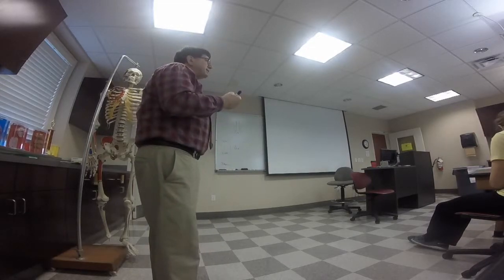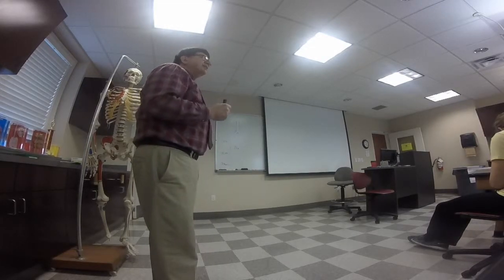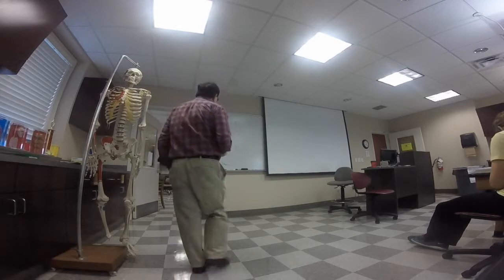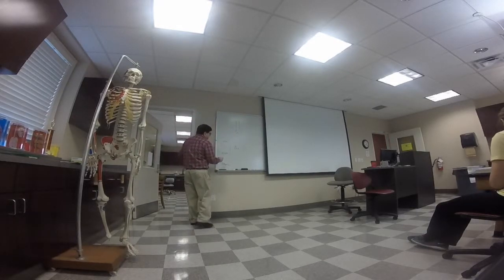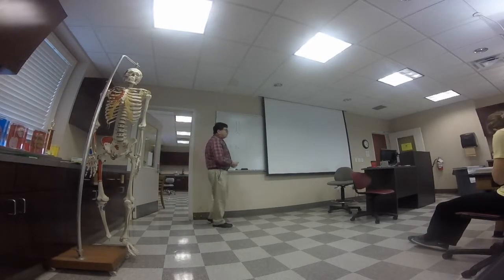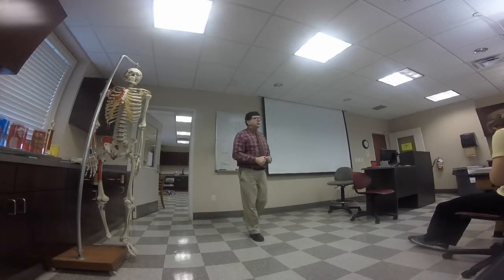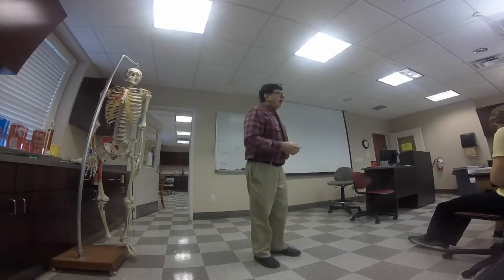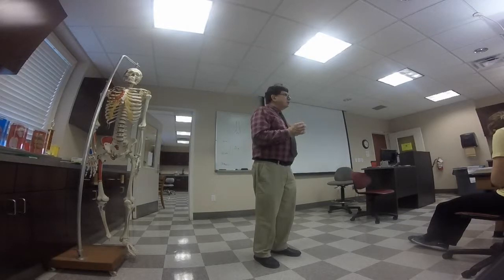1 Veins 2/3